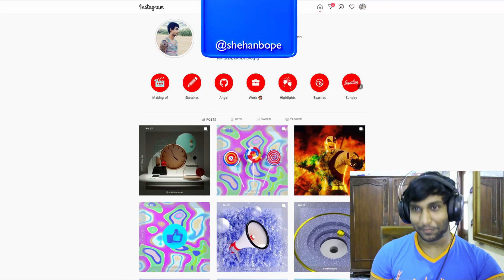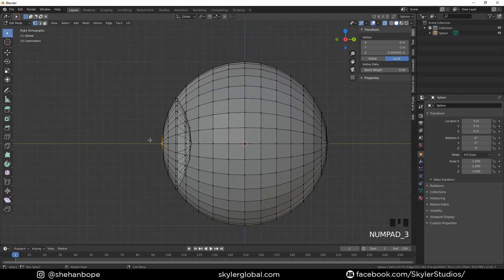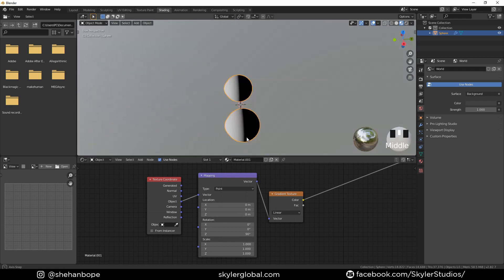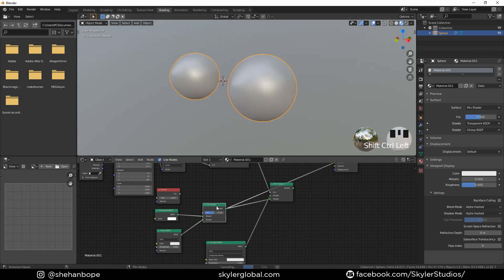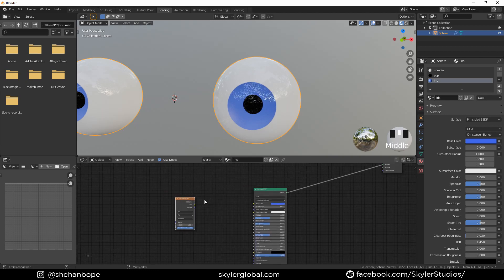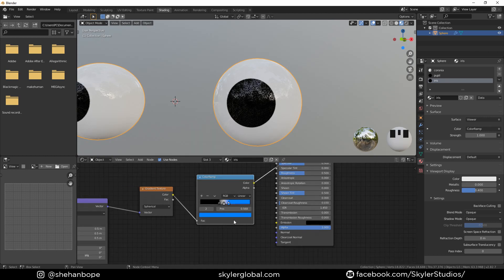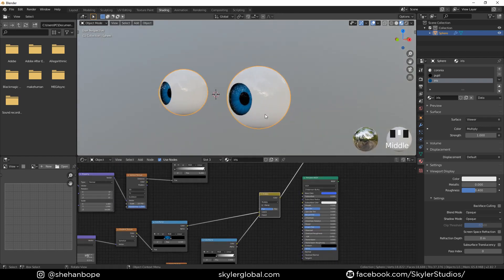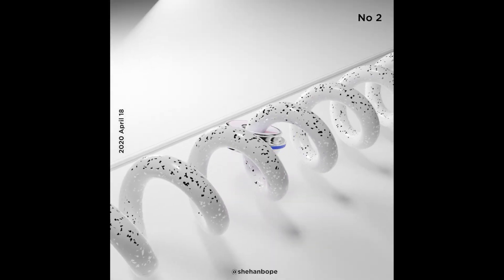Blender - Stylized Character Modeling tutorial in Blender 2.83 ( Modeling the Eye!!! ) part 4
In this video series, I'll cover everything in how to create a character in blender.
I go over bringing reference images into Blender, the mirror modifier, and establishing good edge flow for facial animation. starting with the mouth and finishing with the eyes and adding a subdivision surface modifier.

if you like this video please leave like and subscribe to this channel leave a comment and let me know if there's anything thanks for watching this video see you in the next one.